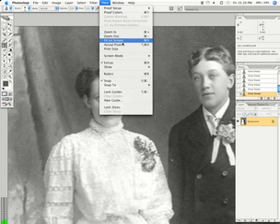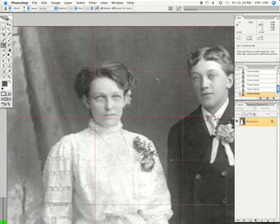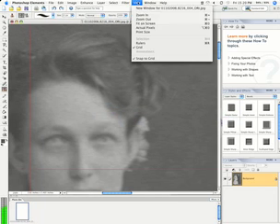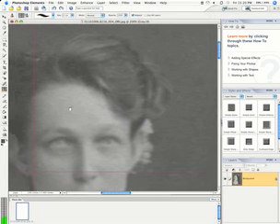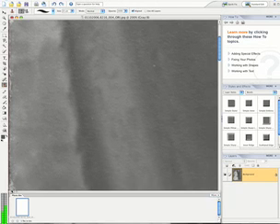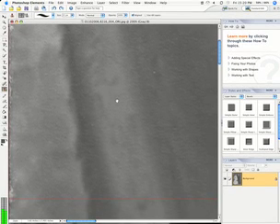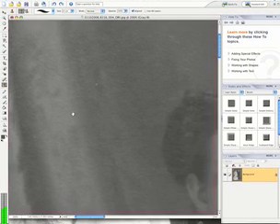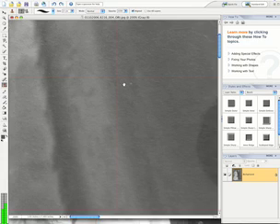Use the Photoshop Grid for Easier Photo Restoration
Using Photoshop and Photoshop Elements' grid functions can save tremendous amounts of time when working on photos you are restoring.